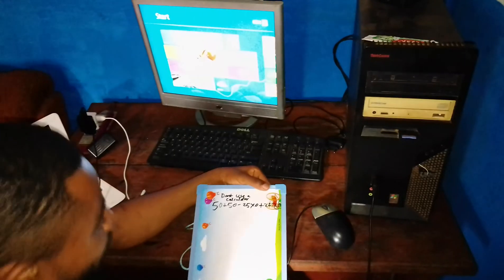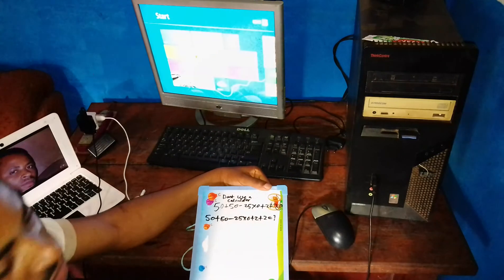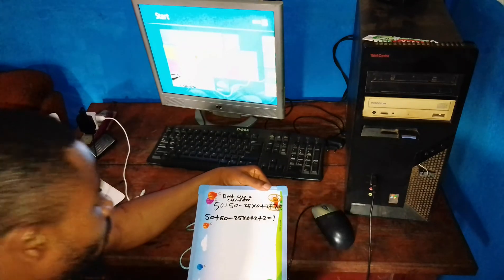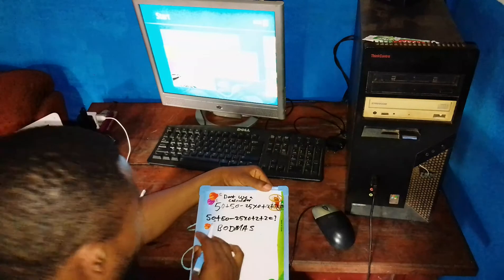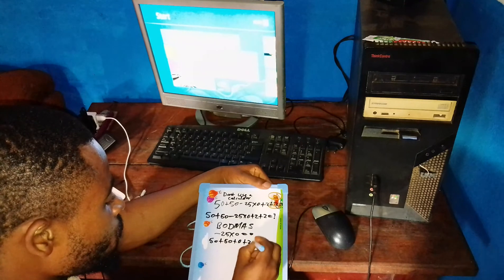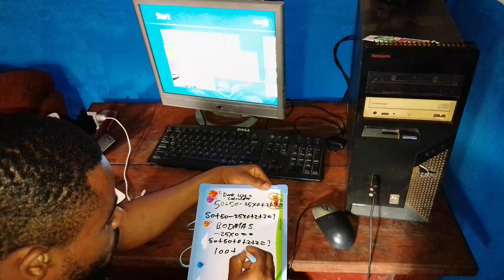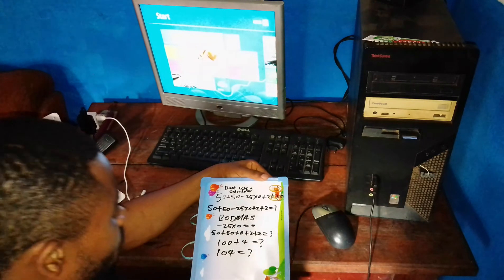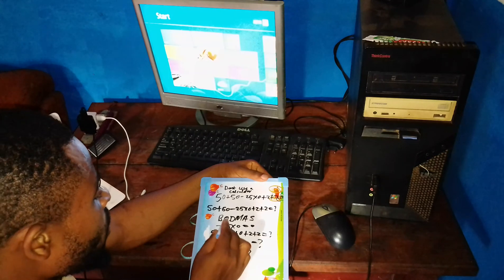50+50-25×0+2+2=? Answer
50+50-25×-0+2+2=? Answer.

This Math Quiz is confusing many people on the internet.
To solve this math Quiz and get the correct answer,
Apply BODMAS  correctly.

The correct answer is 104, watch full solving.